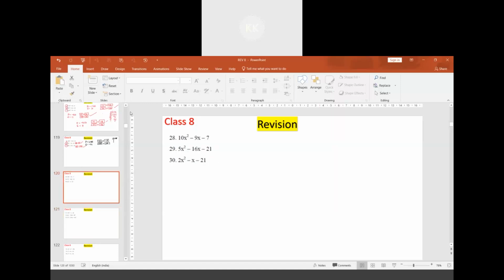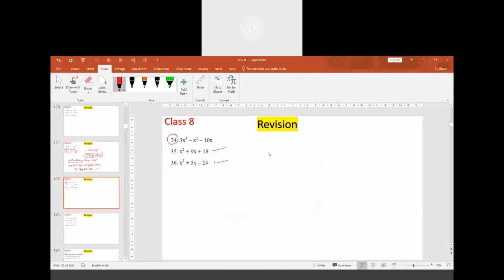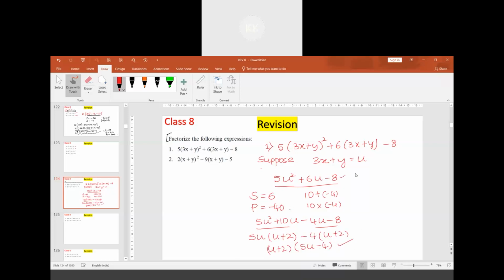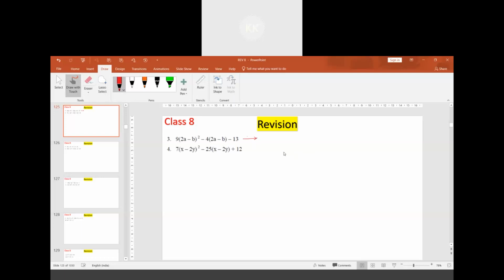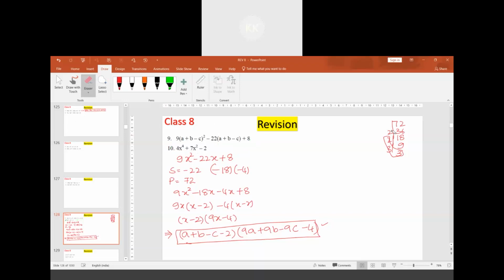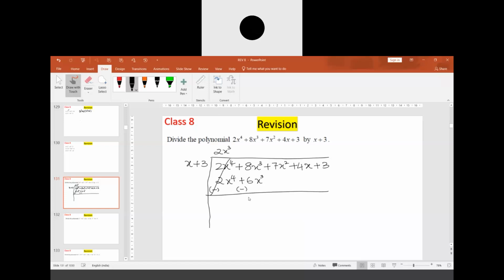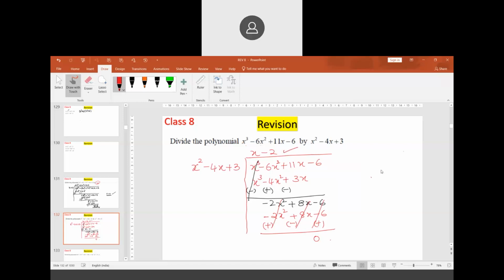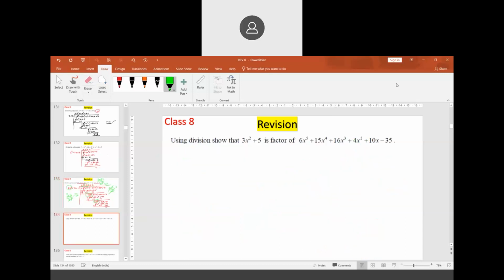Class_VIII_MATHS_13JAN22